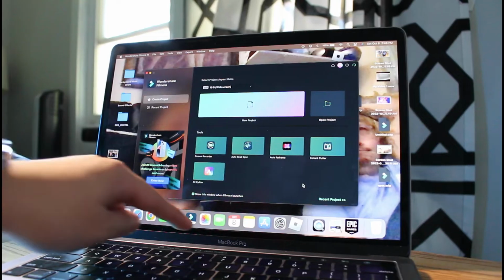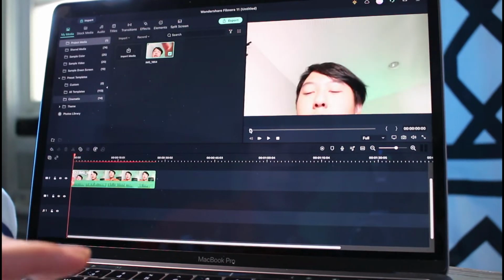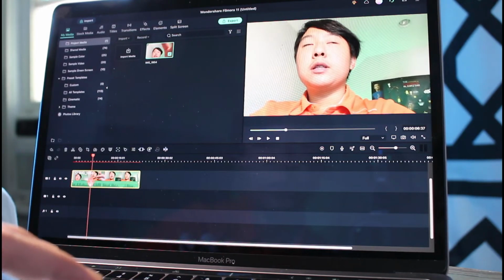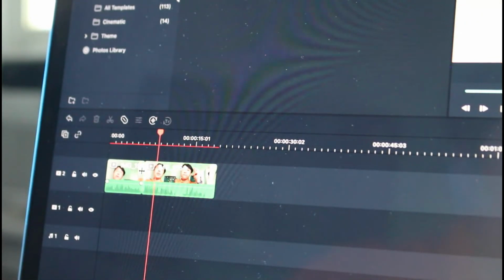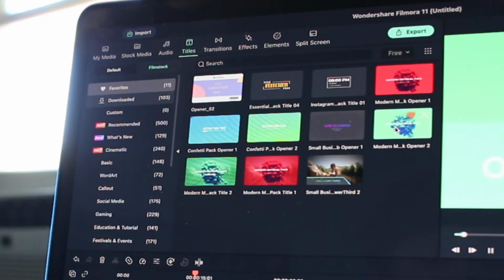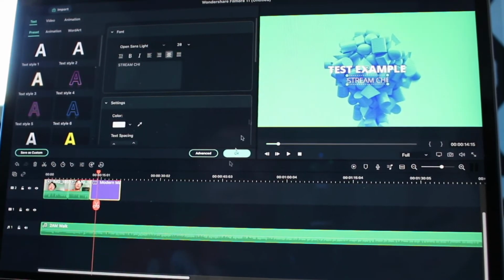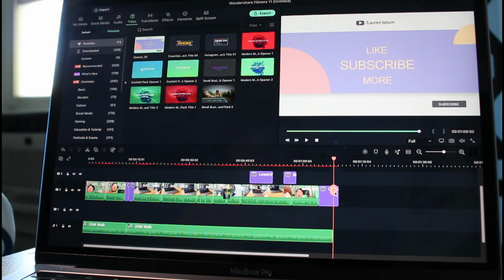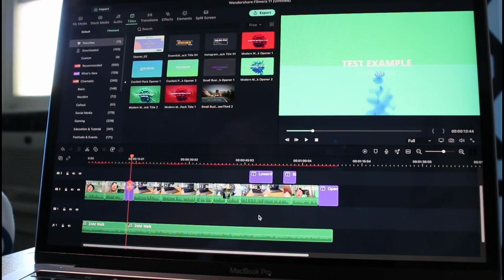Why Proper Editing Is Important‼️ | MUST KNOW 🤔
In today’s video, I am going to be teaching you how to edit with Filmora 11. I will be showing the basics like transitions, audio and titles. (If you’re wondering what to film for your YouTube channel click this video)

Equipment:

📷 Camera Equipment 📷

🎤 Microphone Equipment 🎤

💡 Lighting System💡

hi

Timestamps:

I used their music, show them some love ❤️ and have a good day.🎉

Music Used In Video: (Non-Copyrighted), Must Credit Creator To Use In Videos! To my fellow YouTubers, Lukrembo’s music is great and I always use it in vlogs. Enjoy!

Cactus Jeff Kaale

Static Jeff Kaale

No Room Jeff Kaale

V

If you’re reading this comment “potato” 🥔 lol